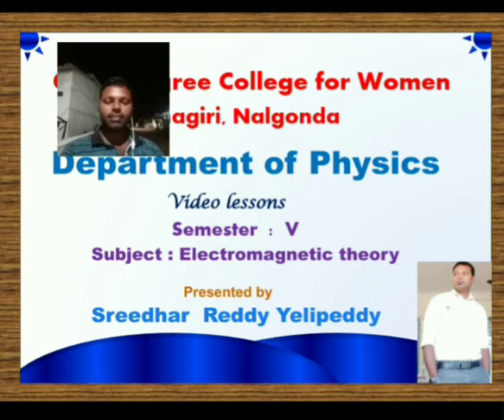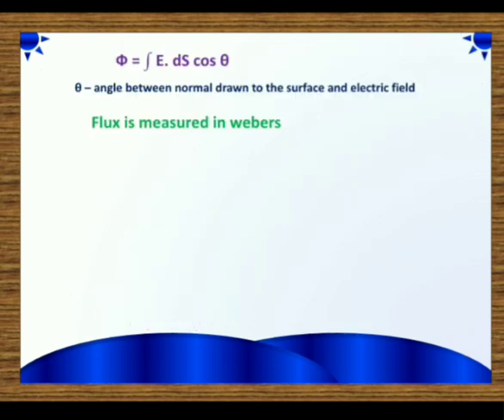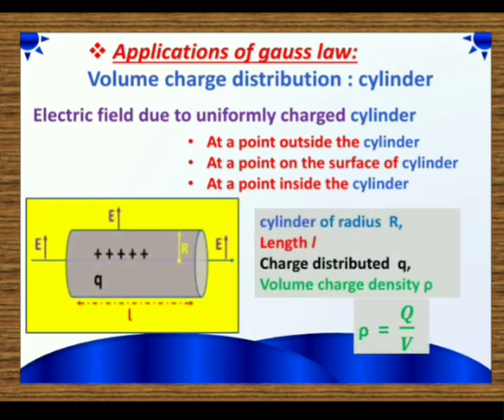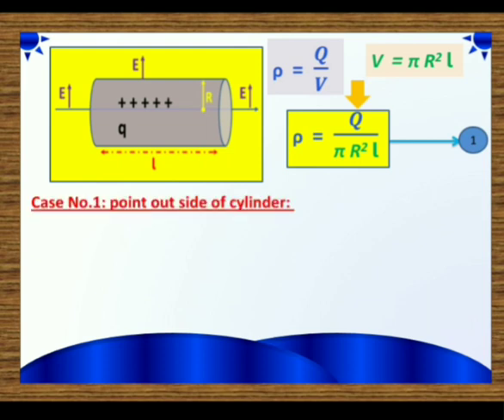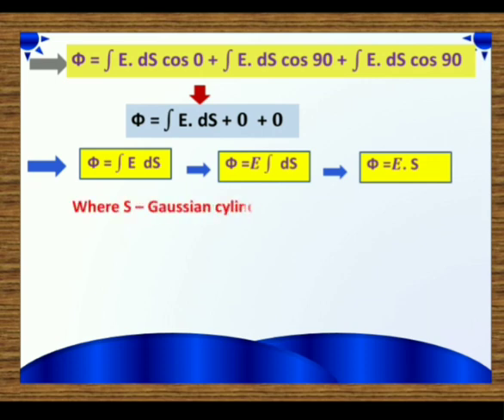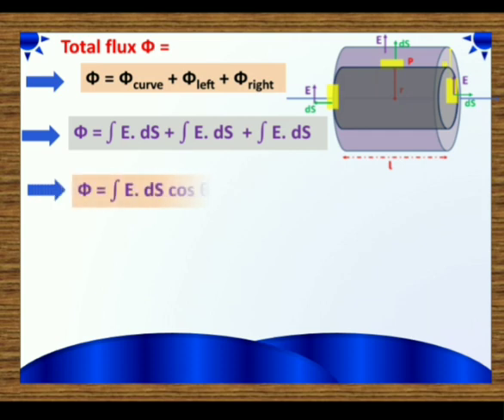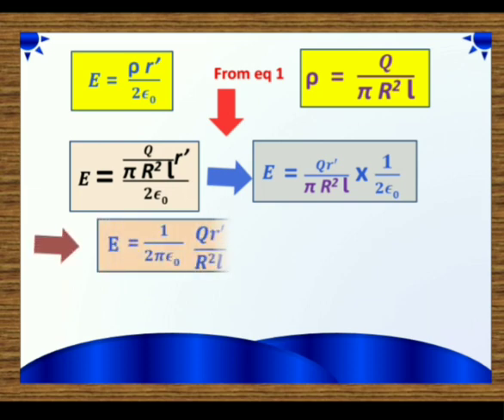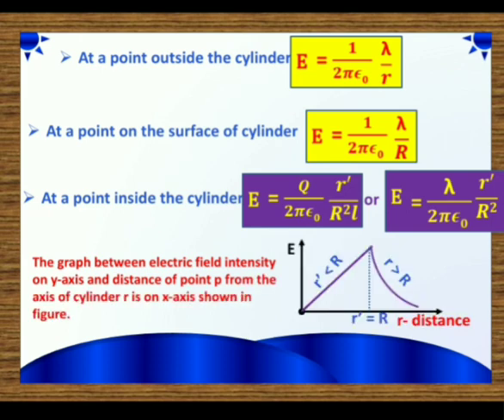electric field due to charged cylinder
Gauss law, application to electric field due to uniformly charged cylinder